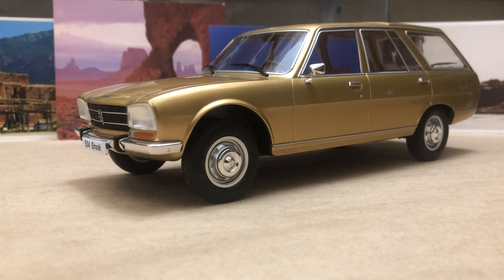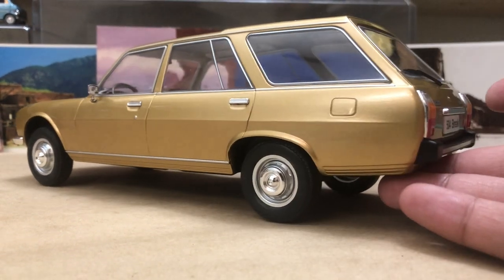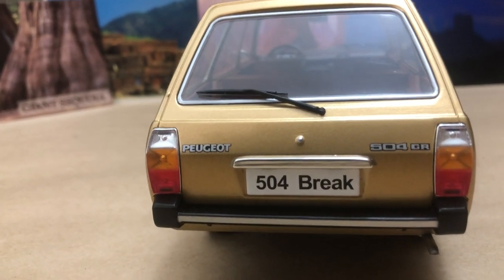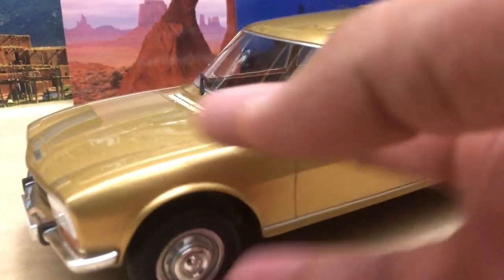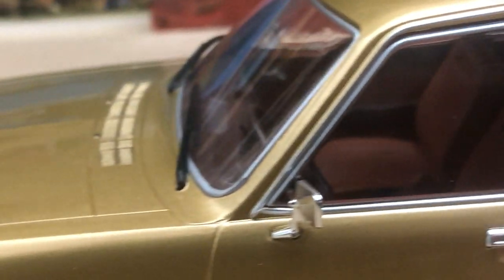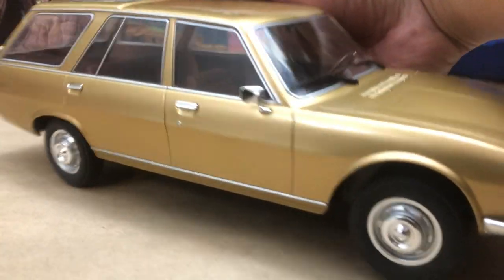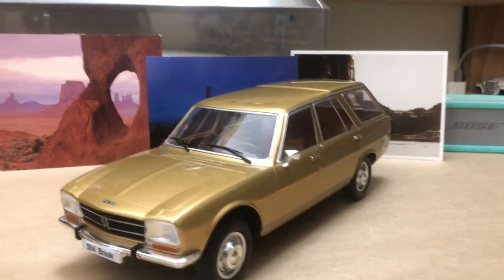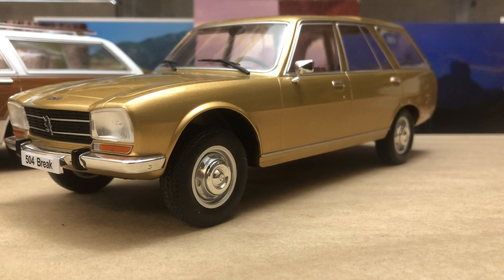Peugeot 504 Break (Estate) 1/18 Scale Model Car Group MCG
Love this car, 1/18 Scale Diecast Peugeot 504 Wagon!
1975 -76 Peugeot 504 Break in 1/18 scale by Model Car Group